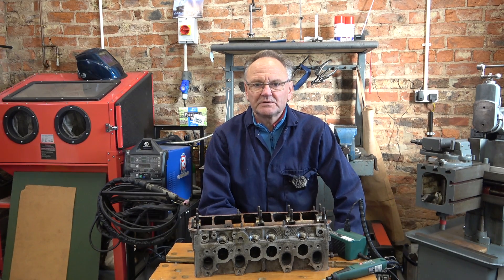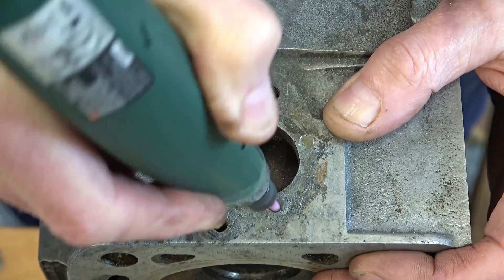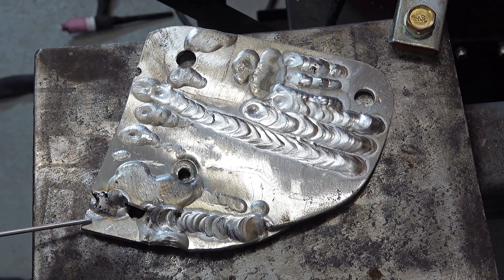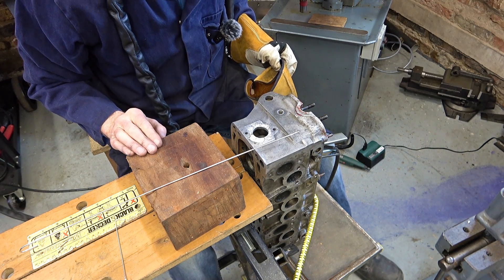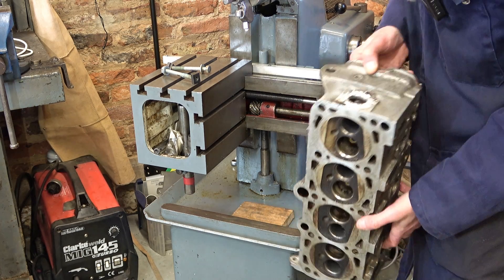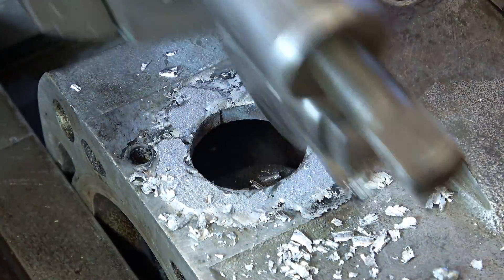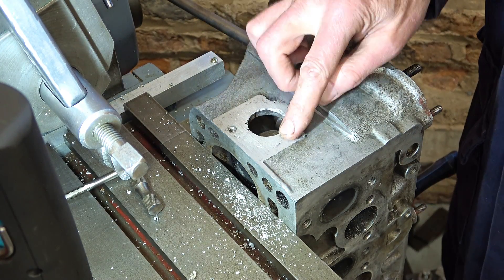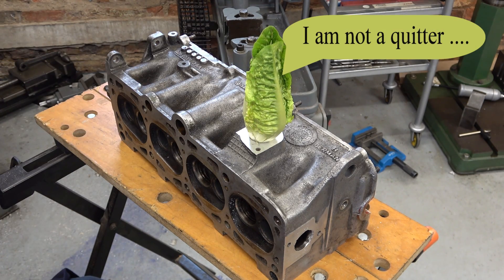HS163 VW Golf Mk2 GTI cylinder head repair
I TIG welded and machined the coolant manifold connections on my son’s VW Golf Mk2 GTI cylinder head. It was the first time I had attempted TIG on aluminium for a real project, as opposed to just practicing. I machined the head on my Elliott 10M shaper.